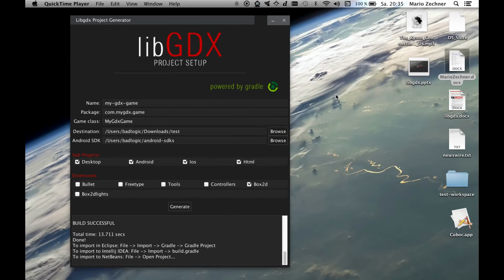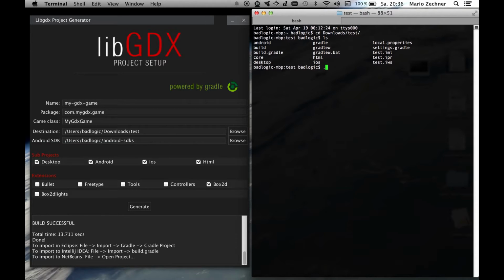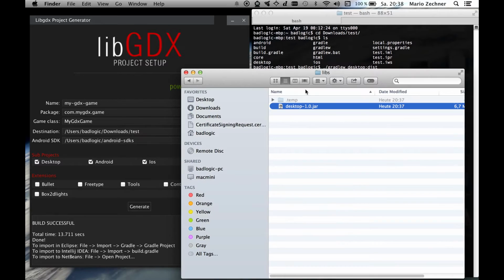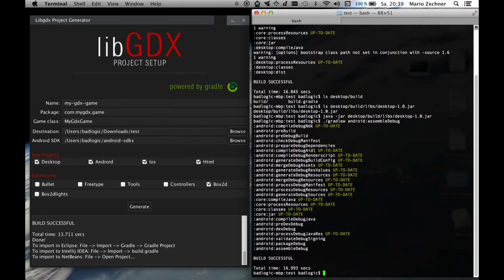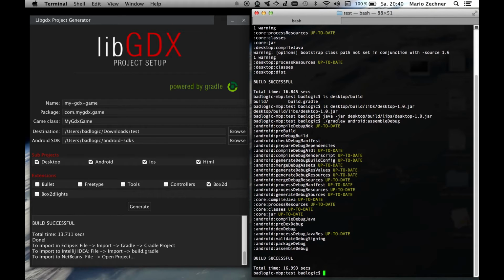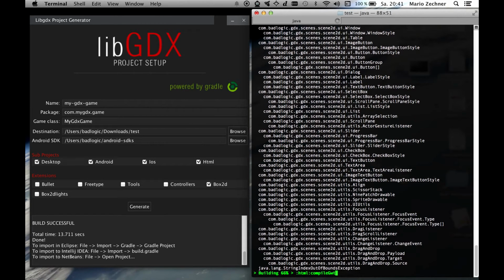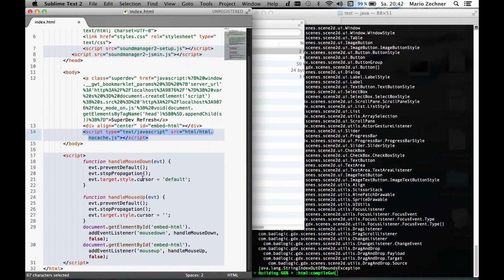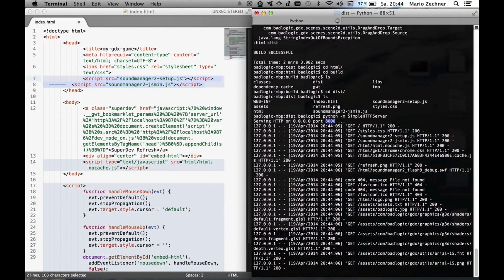libGDX - Packaging your App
Learn how to package your libGDX application for different platforms.